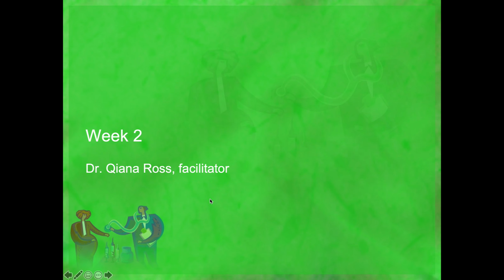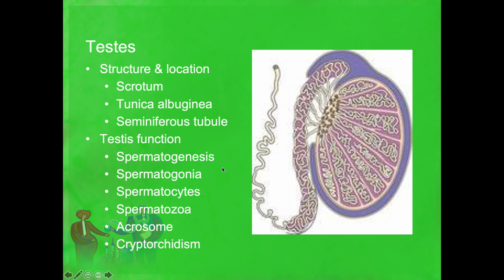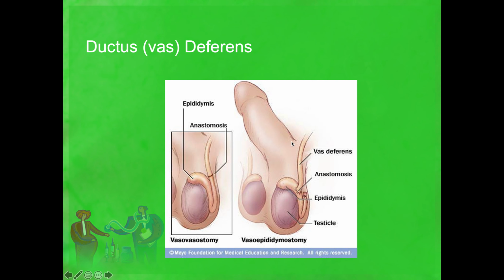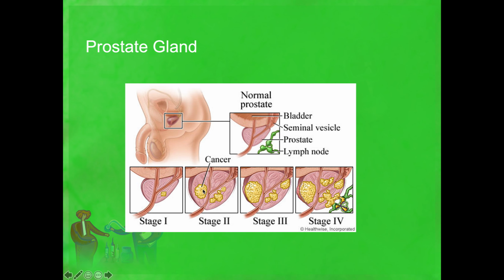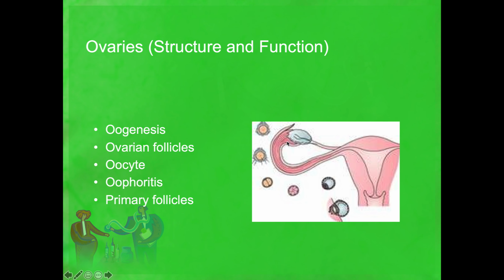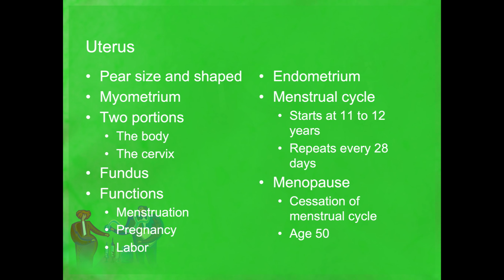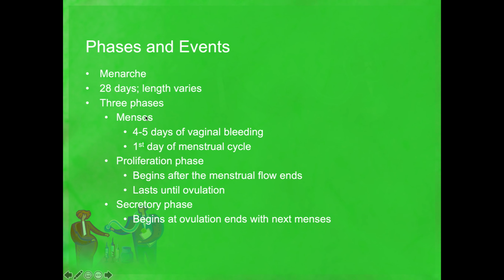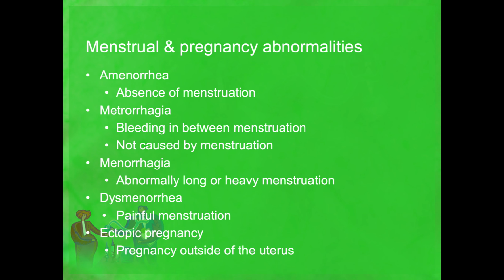Week 2 BIOL 2400 A&P- The Reproduction System